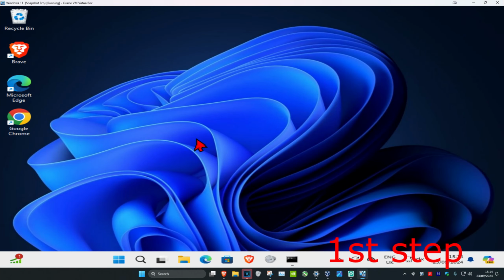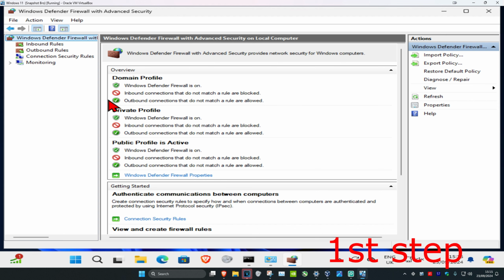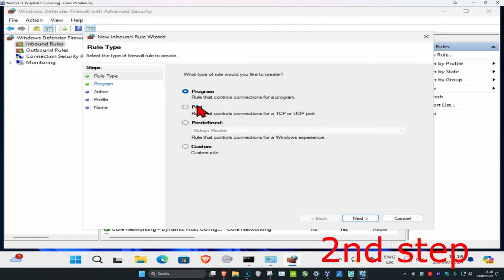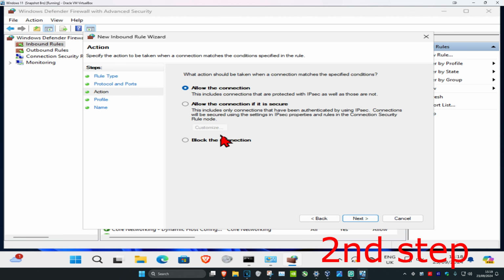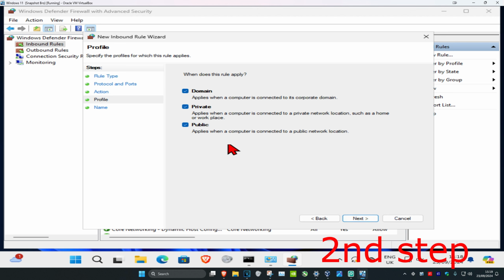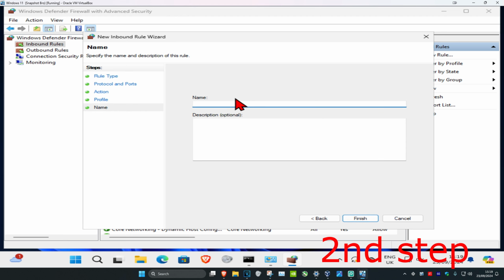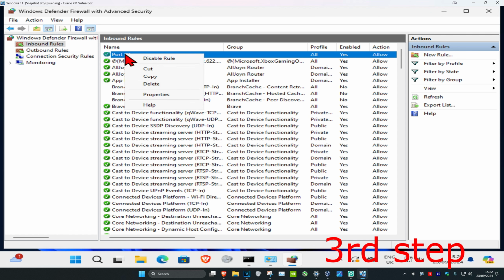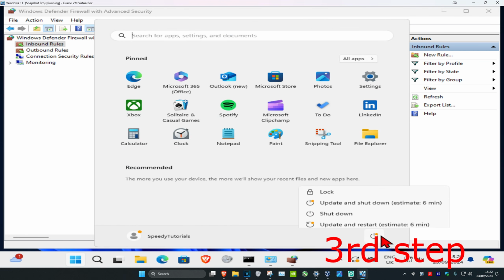How To Allow or Block Port Number in Windows Defender Firewall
How To Allow Block Port Number in Windows Defender Firewall

How to Allow Block a Port Number Through Windows Firewall.

According to your needs, you can configure Windows Firewall settings (block or open port in Windows 11/10/8/7) and restore defaults if you are unsatisfied with the default Windows Firewall settings. However, for this, you need to get to the advanced settings of the firewall. This is simple, simply open up the control panel and in its search box type – Firewall. Then open Firewall and click on its ‘Advanced Settings’ link.